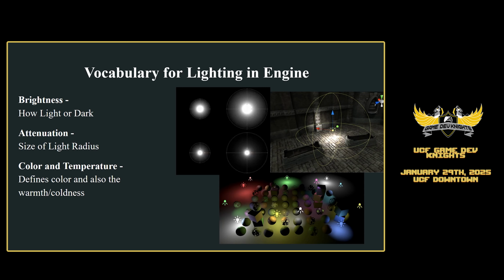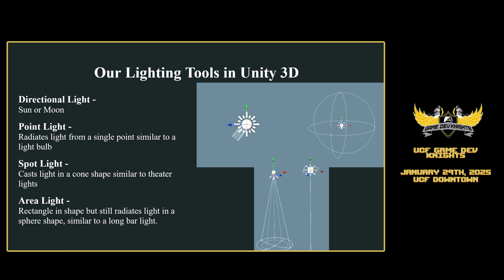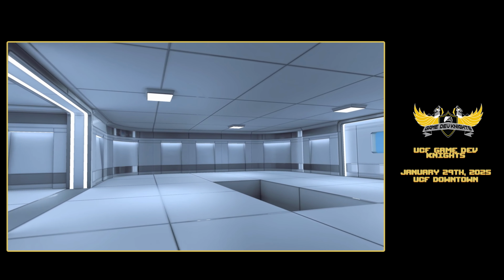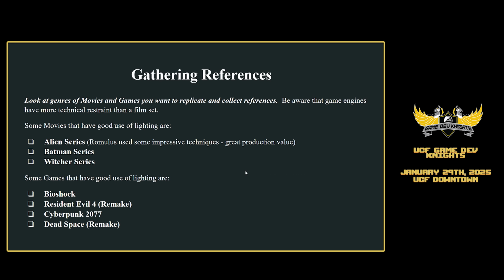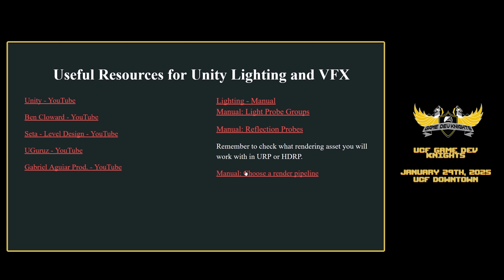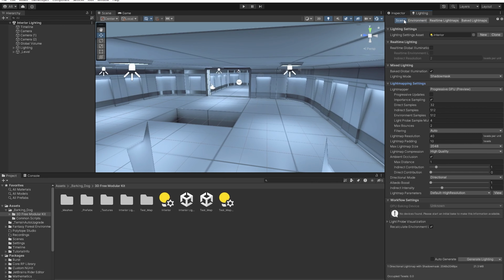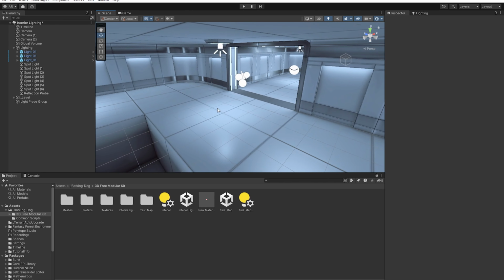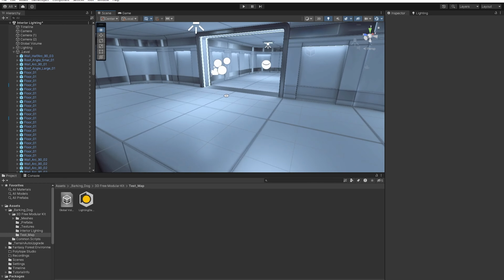Intro to Unity Lighting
The following is the recording for a presentation provided by one of our UCF Undergrad Seniors- Connor Ruble - as he showcase's some of the use-case scenarios of lighting and its importance in game development.